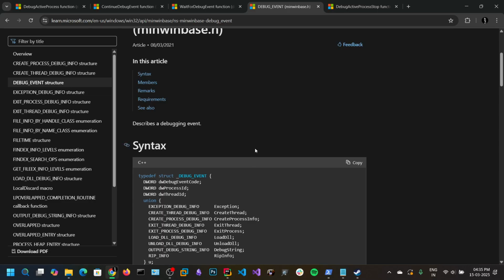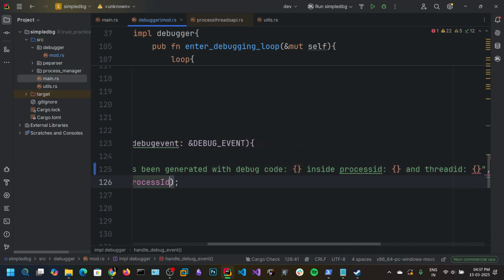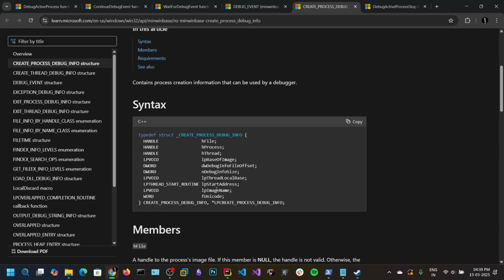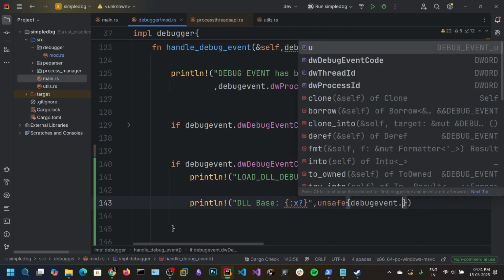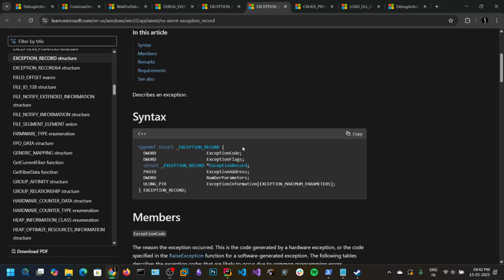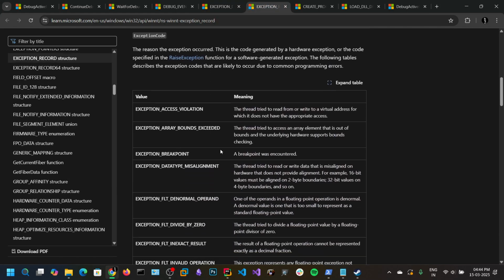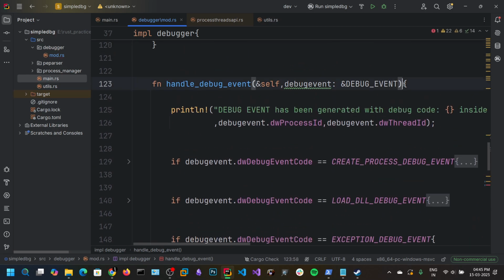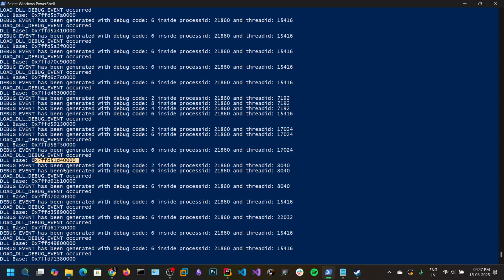Writing Simple Debugger Part4: Handling Debug Events